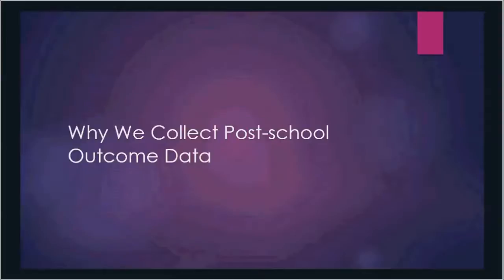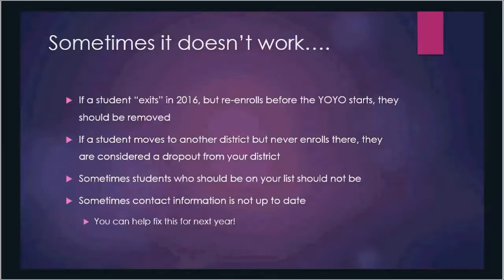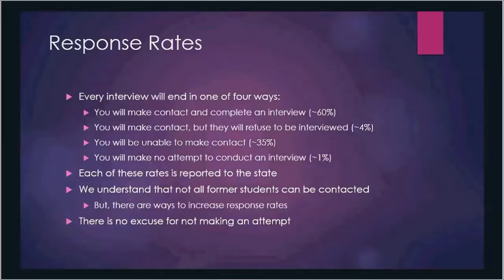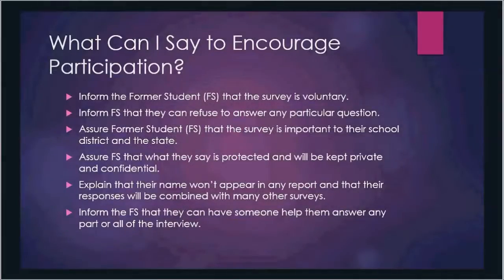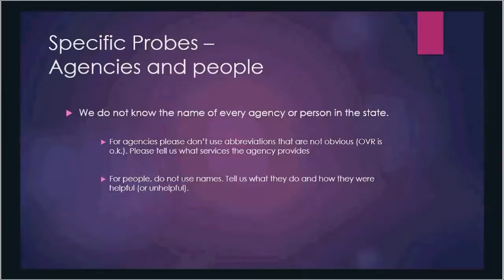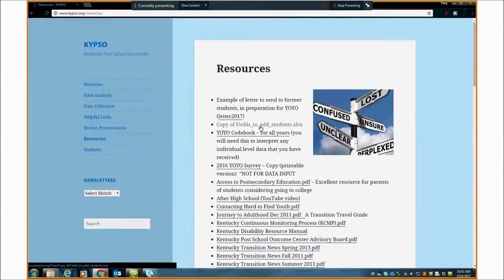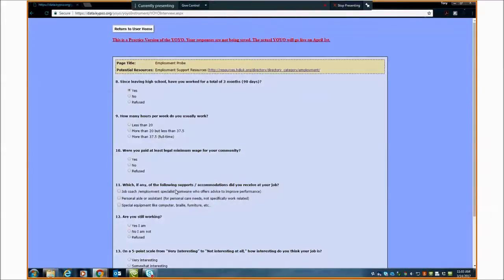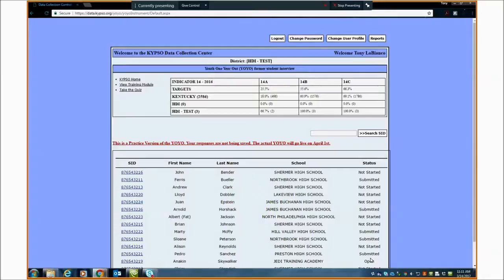New Interviewers 2017